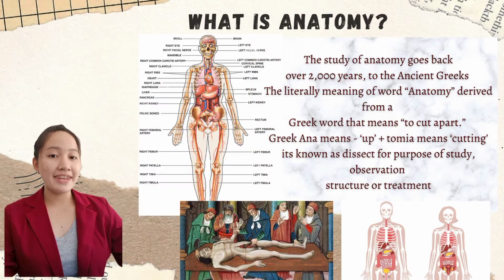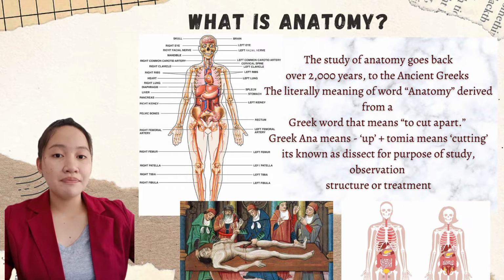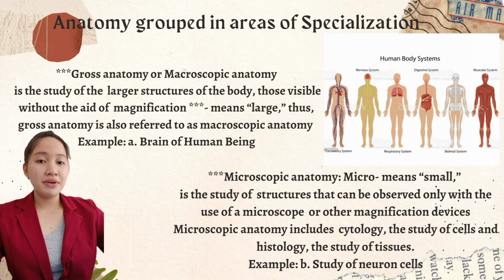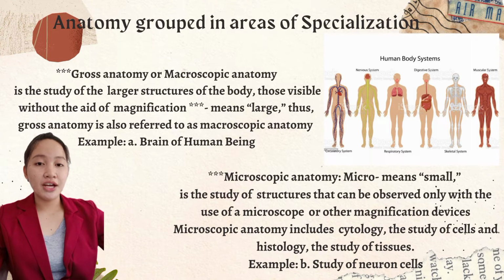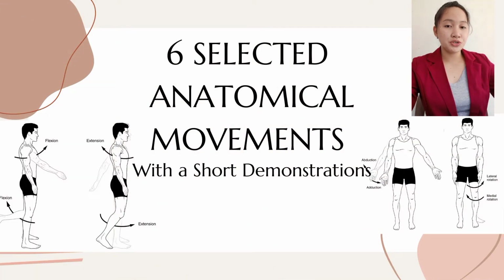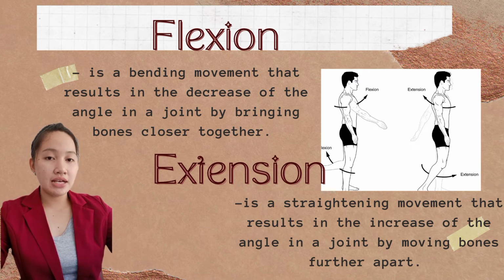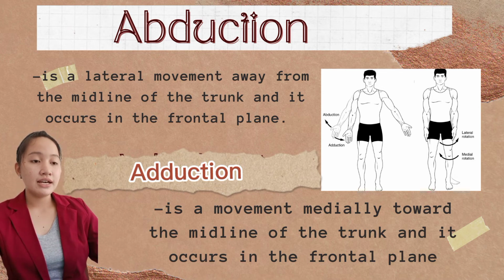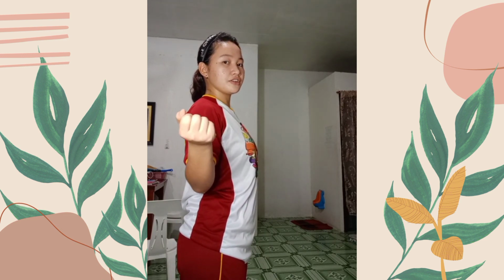ANATOMY -Physical Education 2